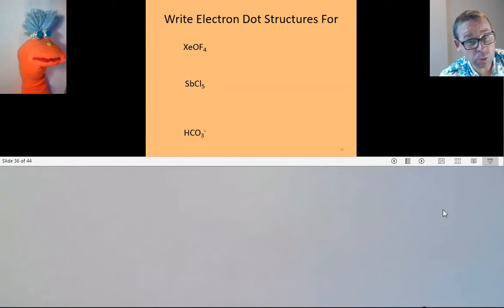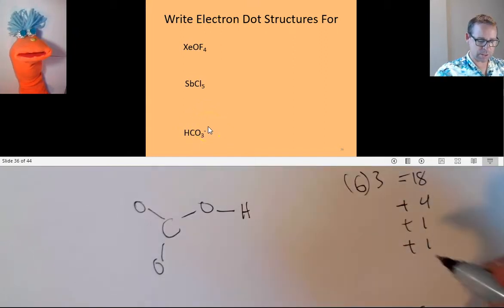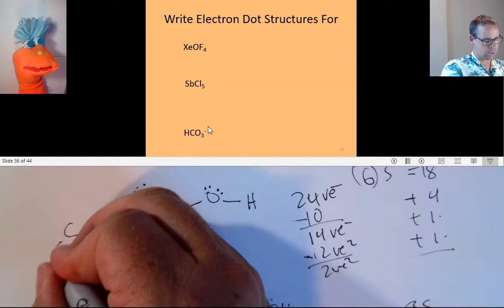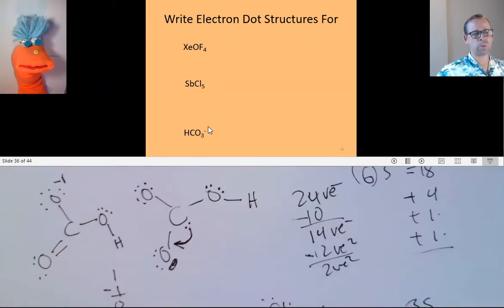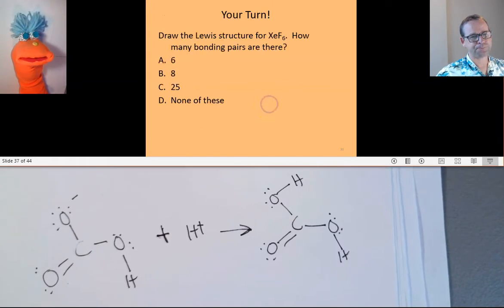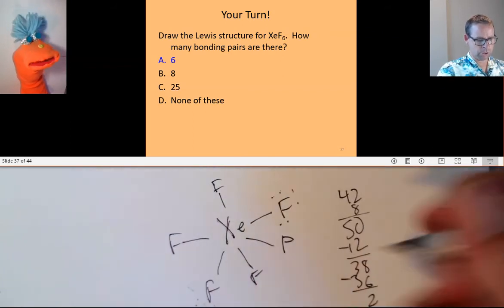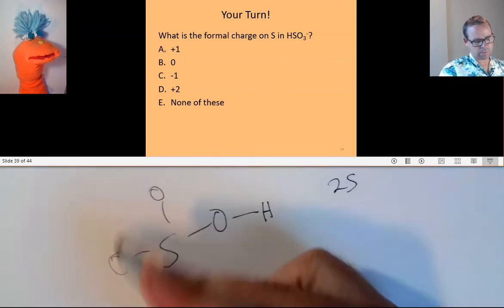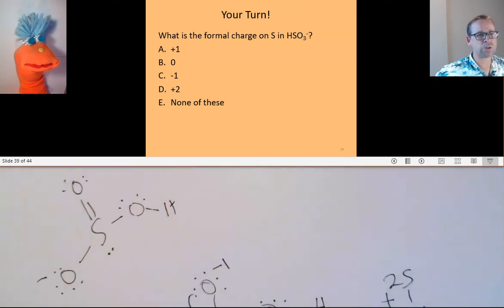Lewis Structures 4 Polyatomic Ions